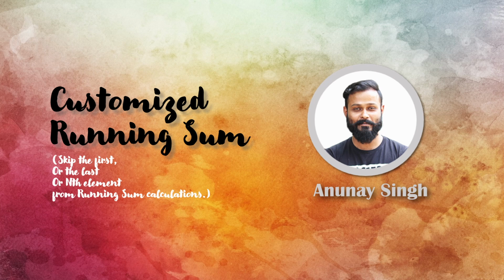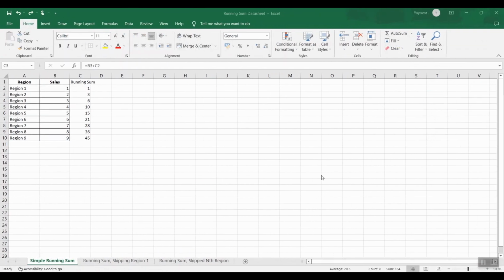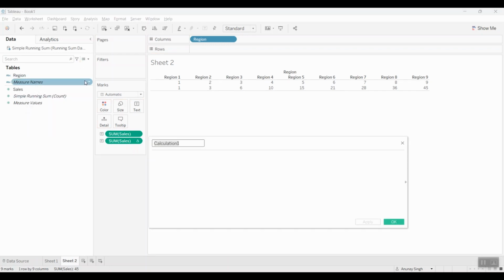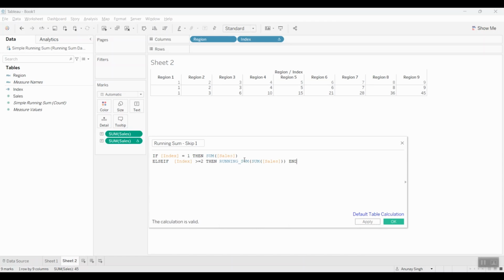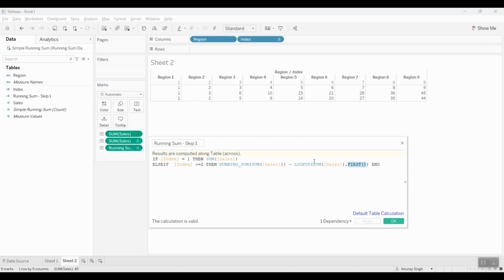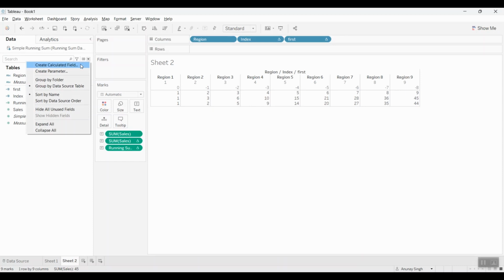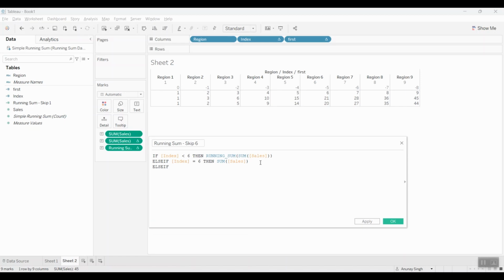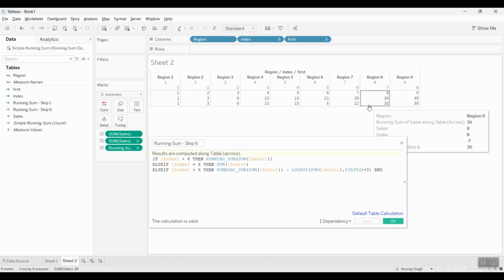Customized Running Sum - Skip the first, or the last or Nth element from Running Sum calculations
This video demonstrates the technique on how to skip a number from the running sum calculation.